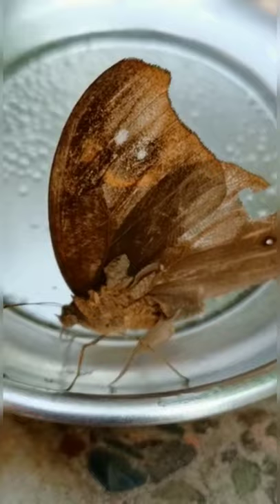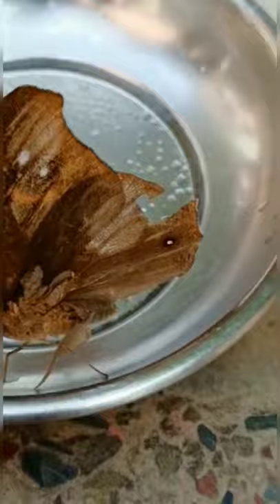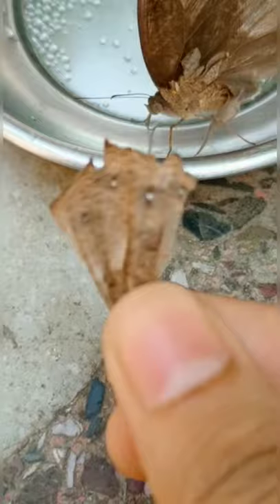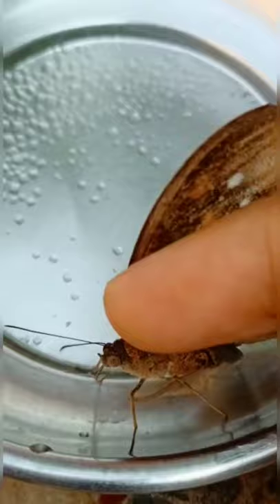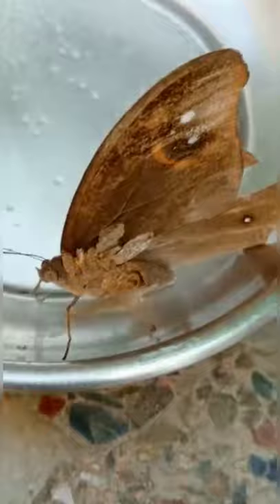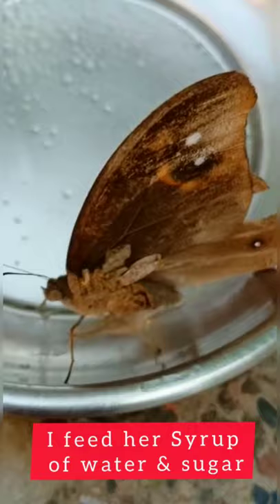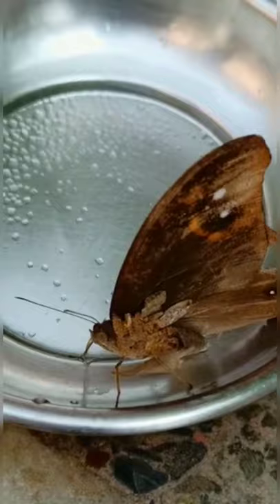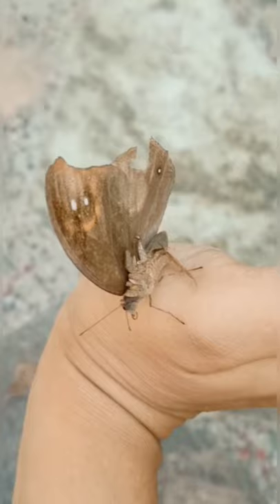I Found a Butterfly with Broken Wing😔 How I Feed Her with Syrup of Water & Sugar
We don't need wings to fly ,we can fly with our dreams.